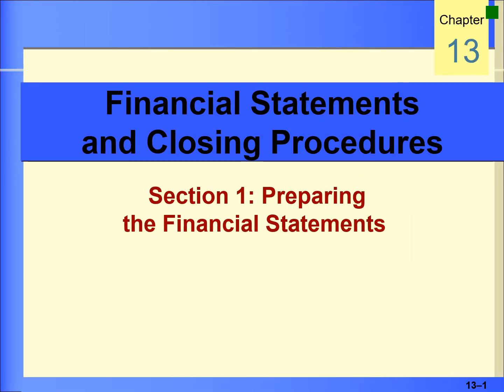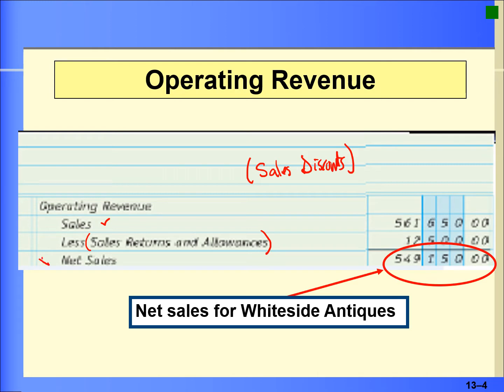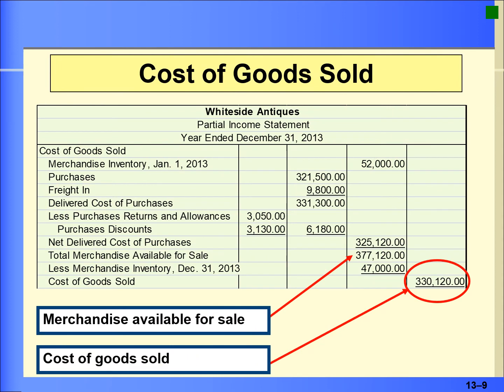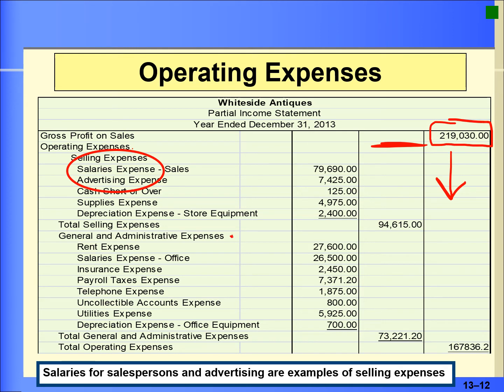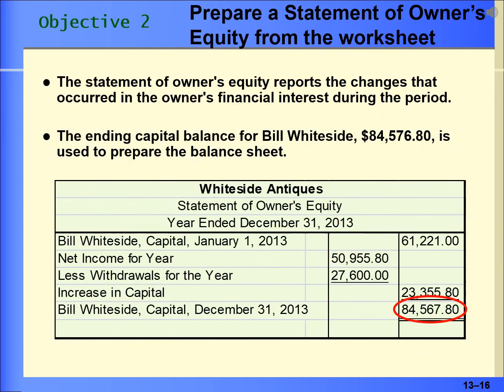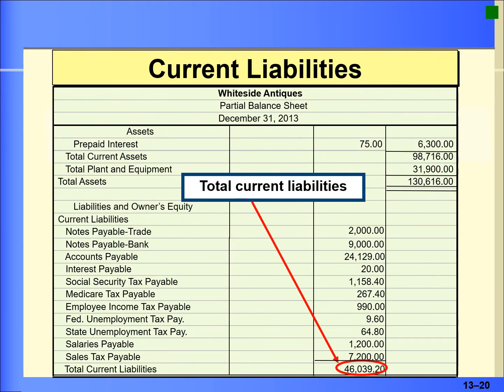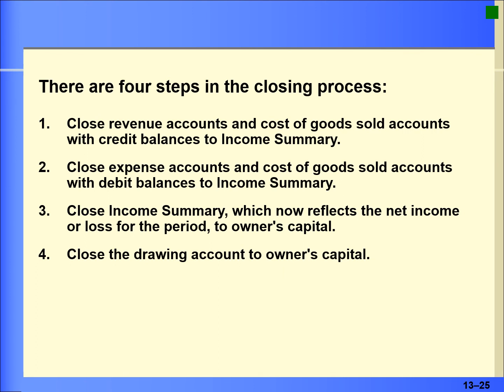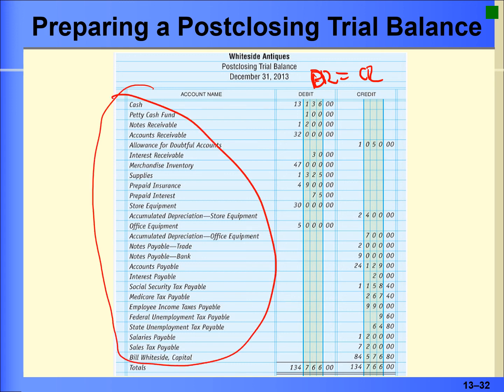ACC100 Chapter 13 Powerpoint with Audio 1